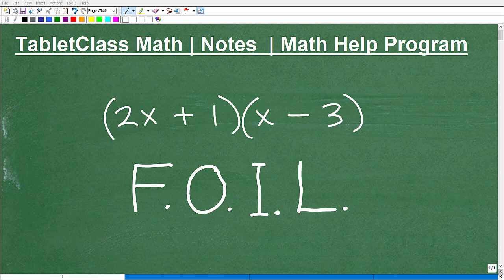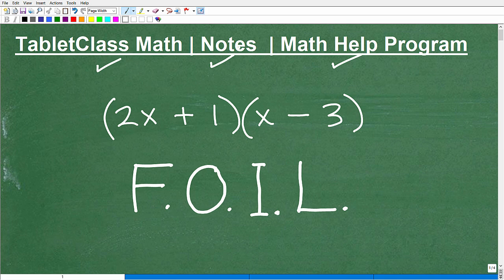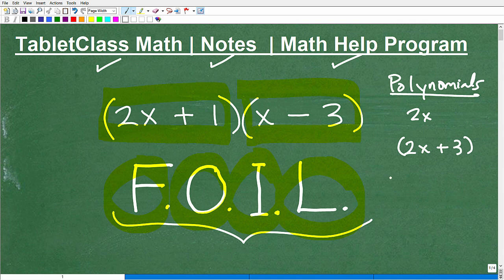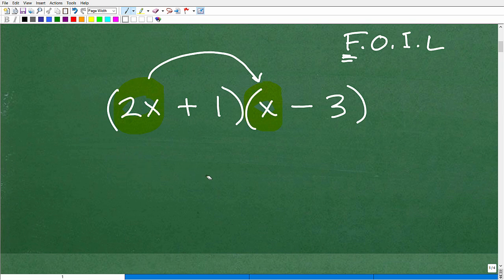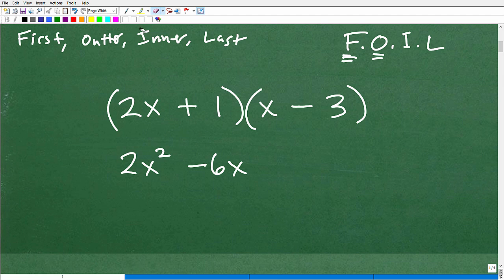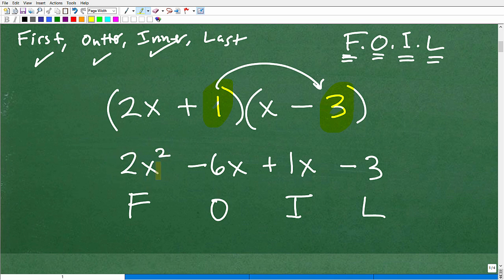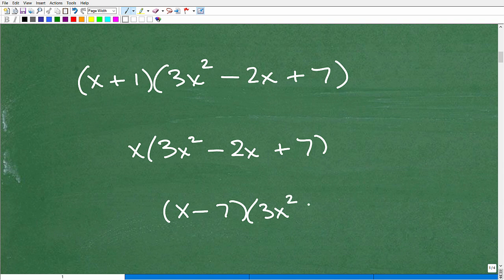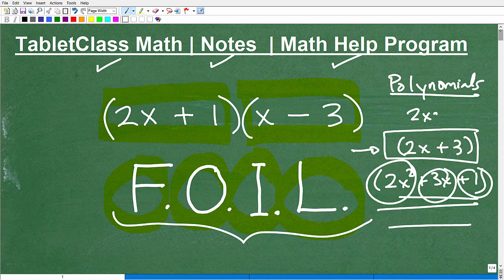Let’s Multiply Polynomials Using FOIL …. Step-by-Step…..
Math help with multiplying polynomials using the FOIL method, first, outter, inner, last.  For more math help to include math lessons, practice problems and math tutorials check out my full math help program